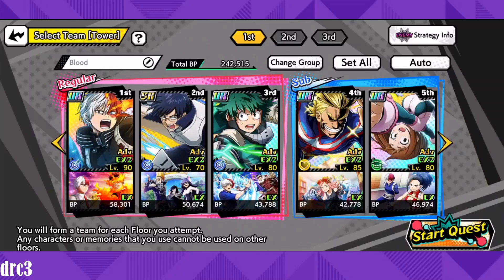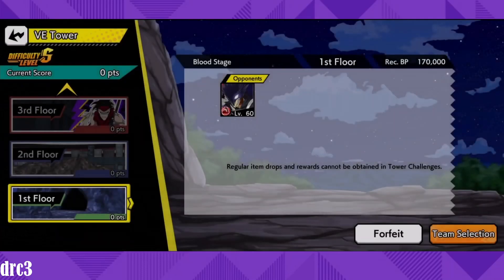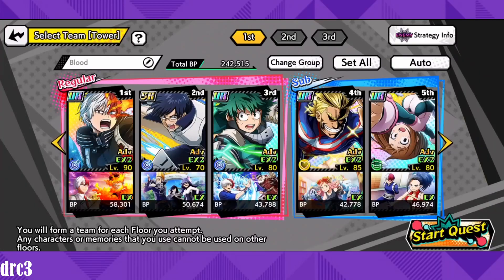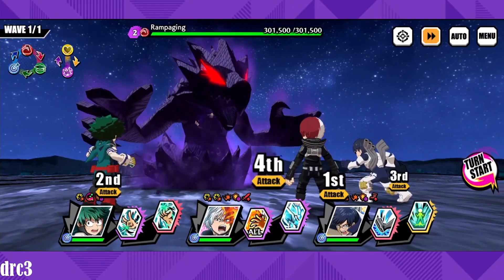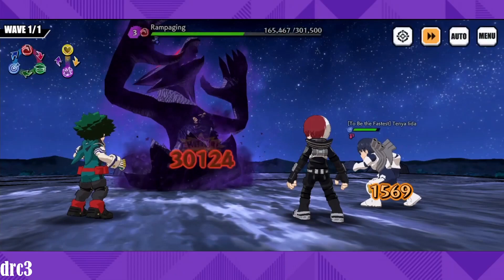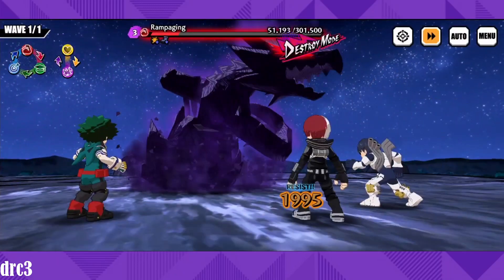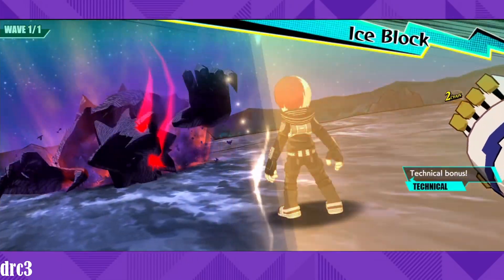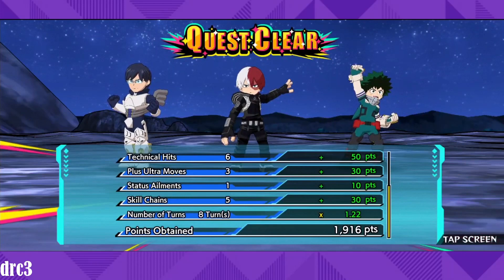USJ SR Tenya Iida!!! Showcase! Buy him!!! My Hero Ultra Impact!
Sorry if I sound wierd, I am currently getting over a cold.